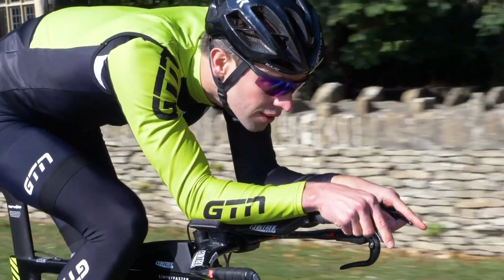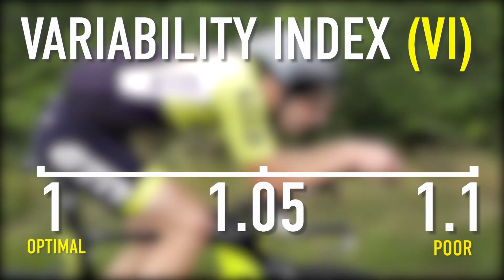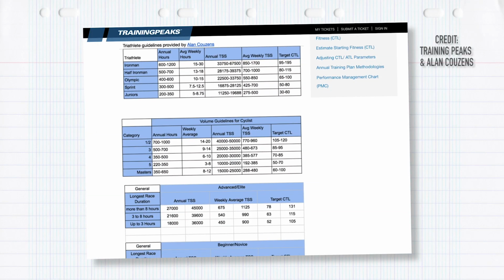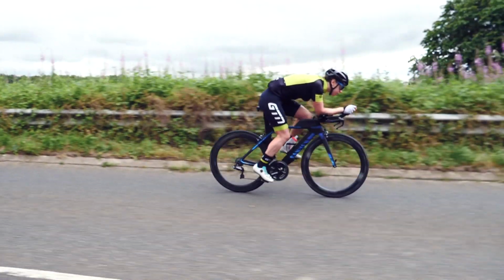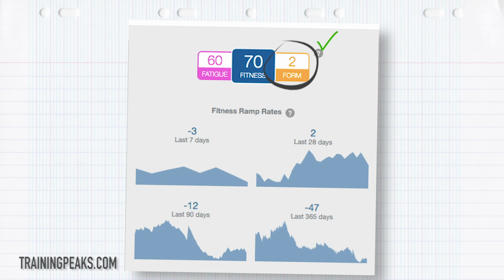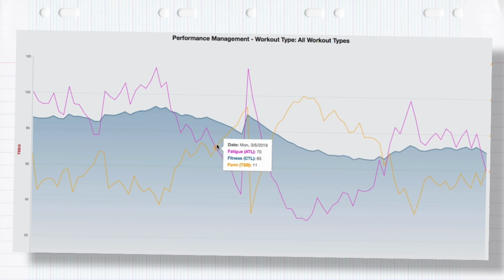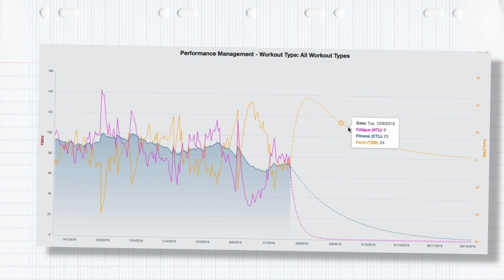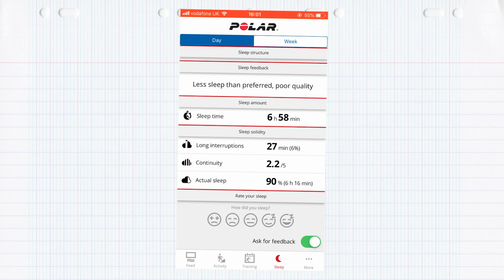Training Statistics To Improve Your Performance | Triathlon Training Explained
This week on Triathlon Training Explained, we are going a bit geeky with numbers and training statistics! Specifically, we are going to be looking at the ones you might not be using but really should be.

Stats and numbers are useful for personal analysis as athletes, essential for coaches and they can be pretty interesting if you’re a supporter too. I’m going to presume you are aware of the more common measurements such as heart rate, power, pace, time, distance etc, the ones that you are likely to have displayed on your sports watch or bike computer. Today I’m going to be delving deeper into the world of stats and numbers to find out which ones can help to further improve performance and analysis...

If you'd like to contribute captions and video info in your language, here's the

Stop Chasing Me - Ambre Jaune
A Mental Breakdown (Instrumental Version) - Sven Karlsson
Berk Jam - Jobii
Bouncers - Sum Wave
Closer Chain - Jones Meadow
Given in to You (Instrumental Version) - Aiyo
Isberg - Vaxla
Our World (Instrumental Version) - Happy Republic
Soda - Osoku
Venice Beach Sunset - Sarah, the Illstrumentalist